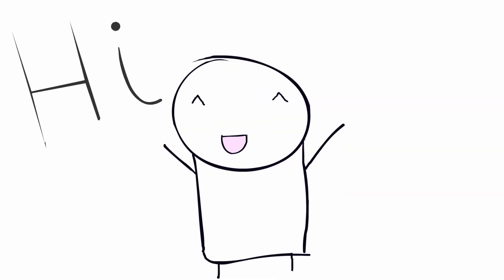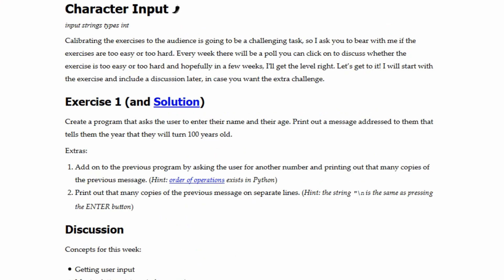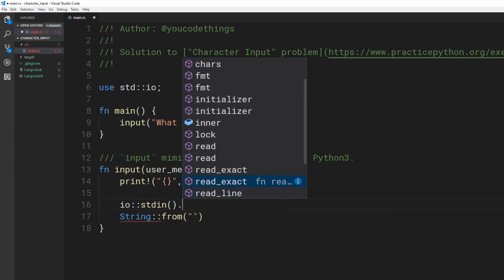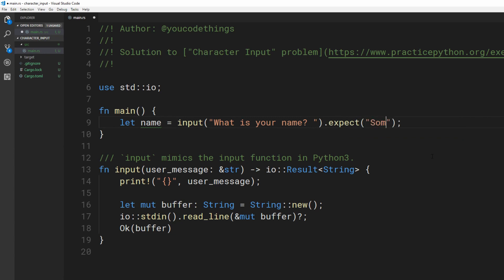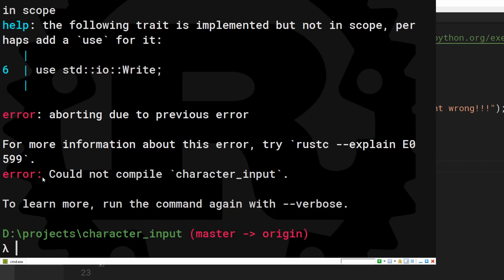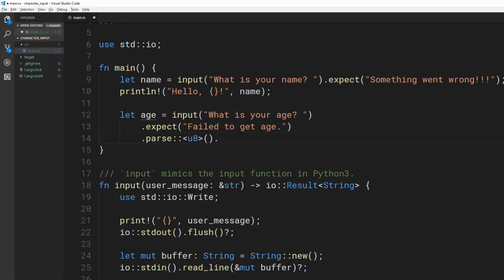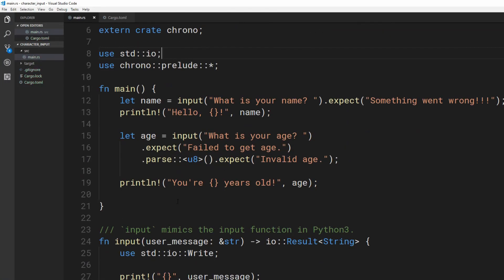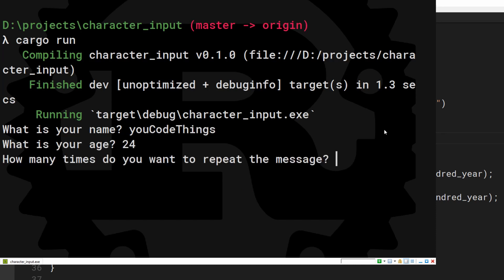Rust Beginner Exercise: When will you turn 100?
Go code amazing things :)

MUSIC